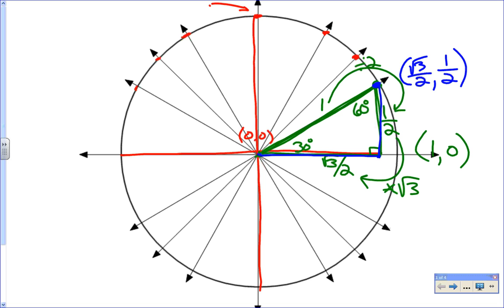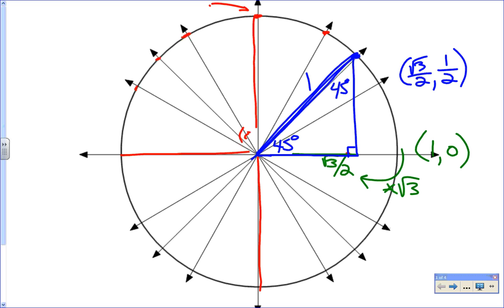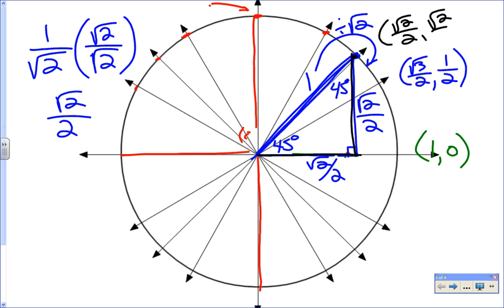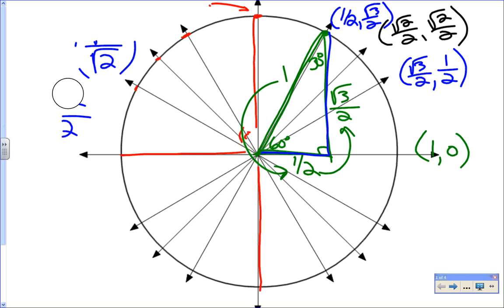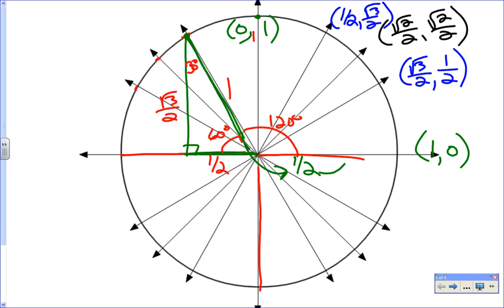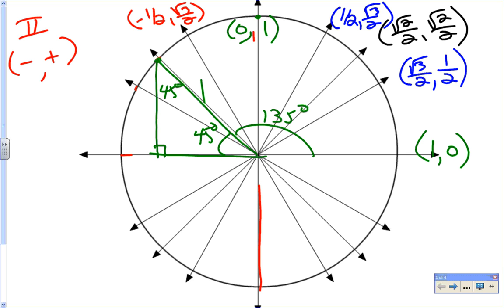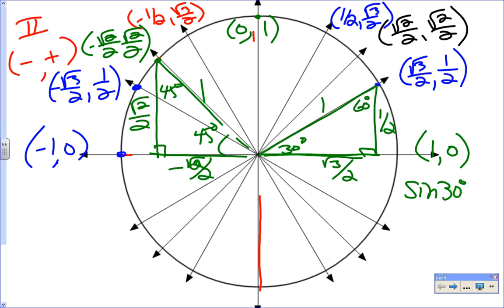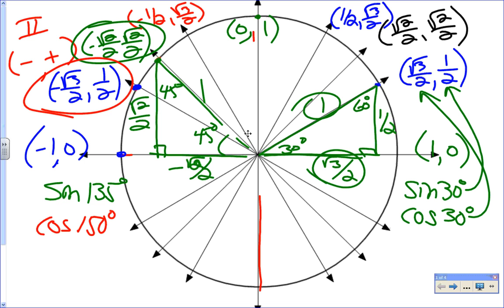Advanced Math 5 Unit Circle Ordered Pairs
Ordered Pairs added to the Unit Circle.